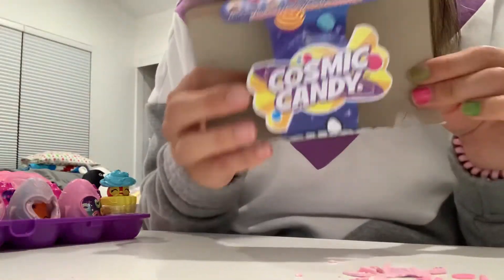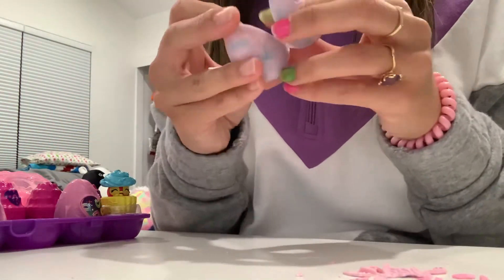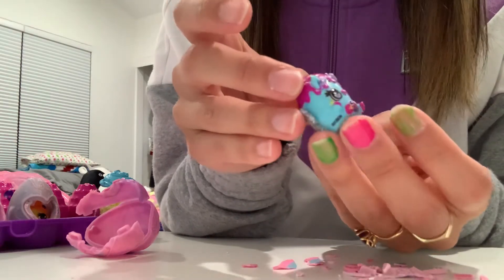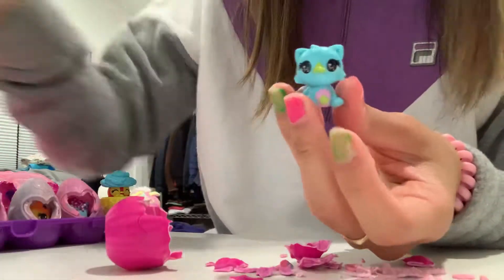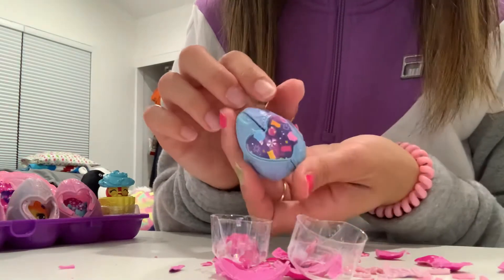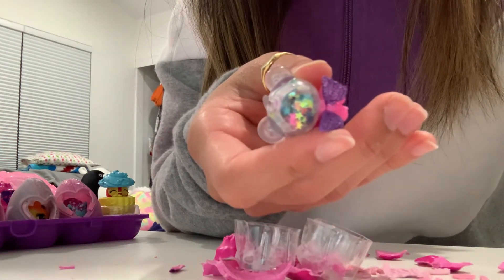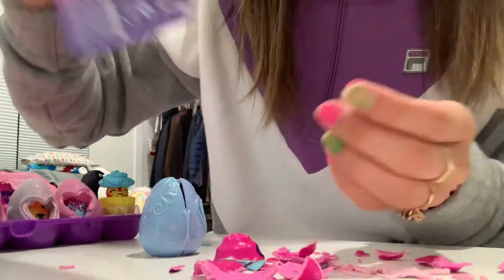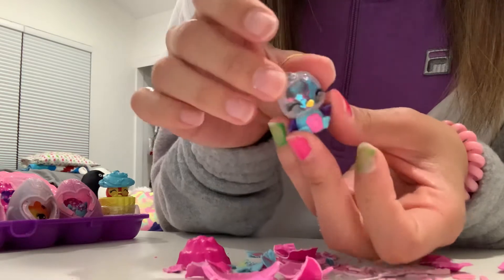Hatchimals Cosmic Candy Secret Snacks